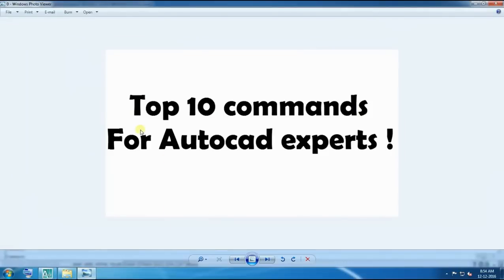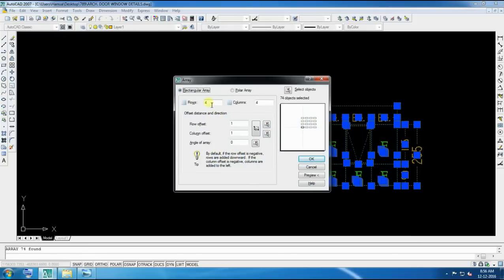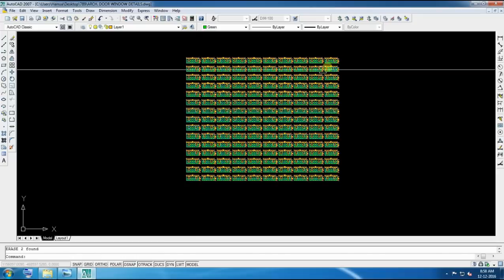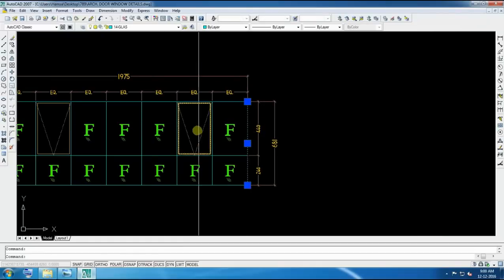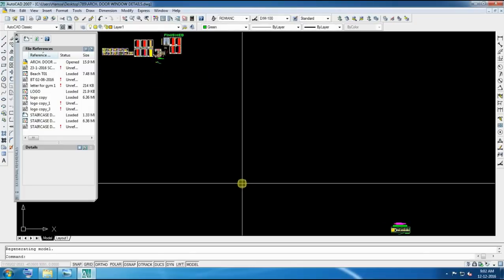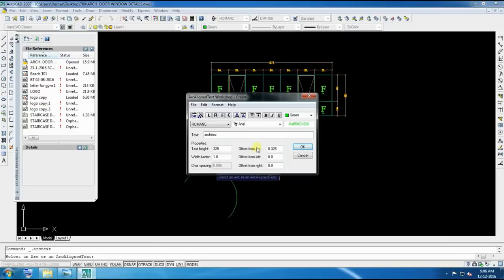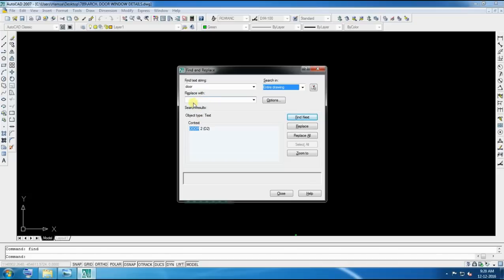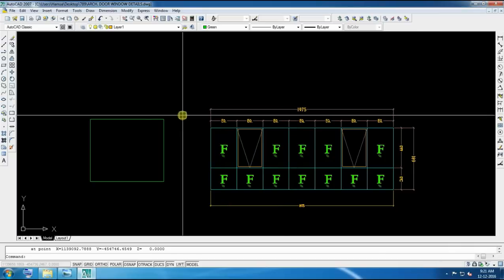Auto CAD 10 commands, Experts top 10 commands for Experienced person !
this video clip contains  top 10 experienced command ,
which is so use full for everyone who using auto cad as an expert way or in daily life work or job.
basic but important.